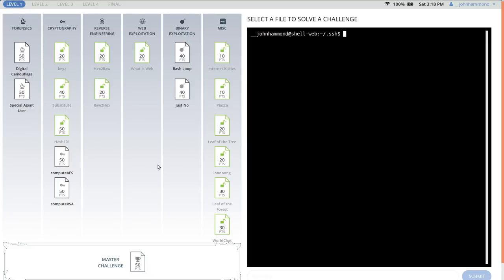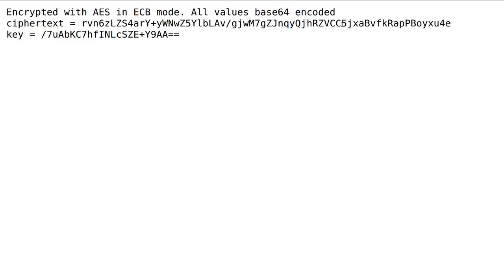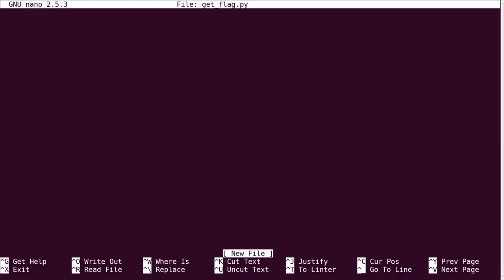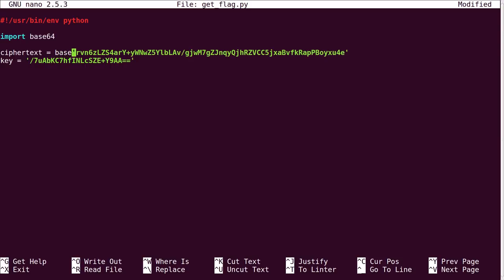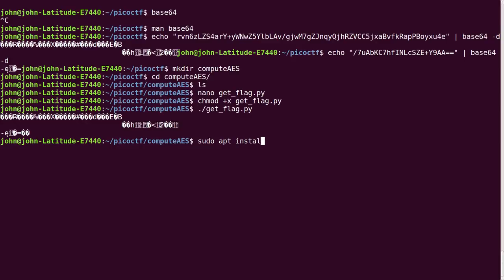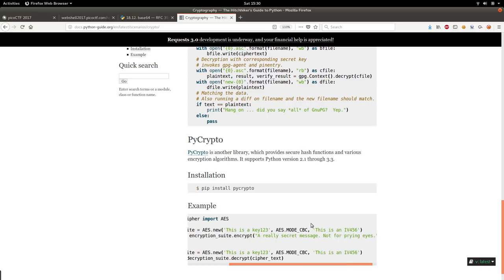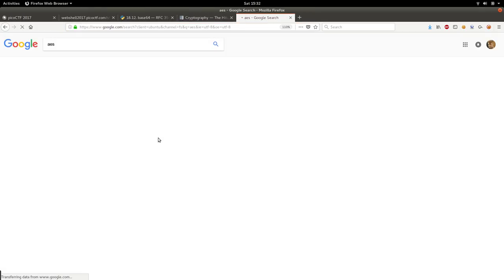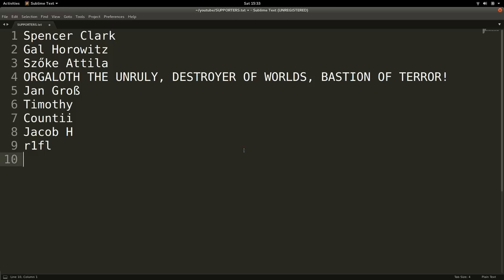PicoCTF 2017 [18] computeAES